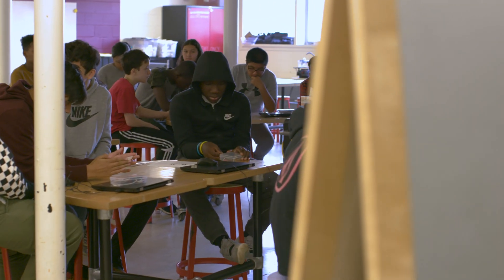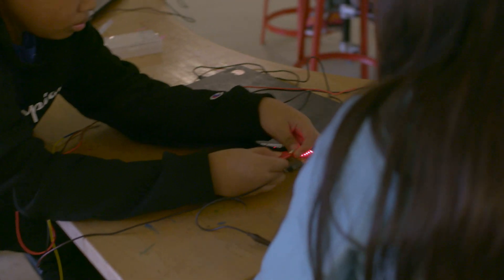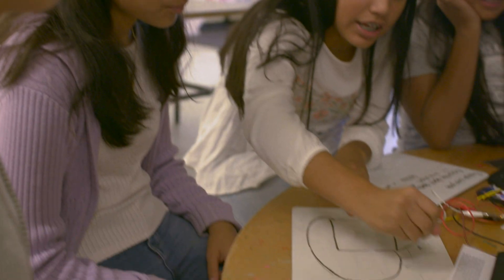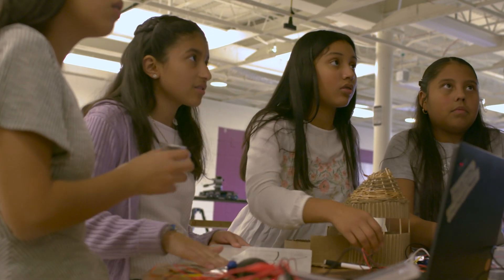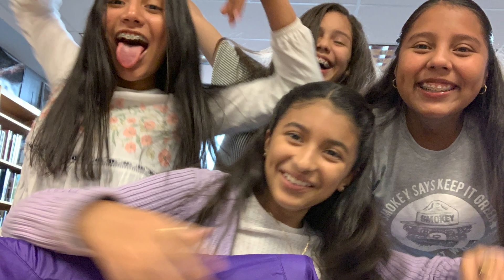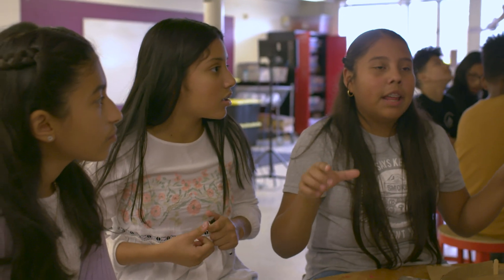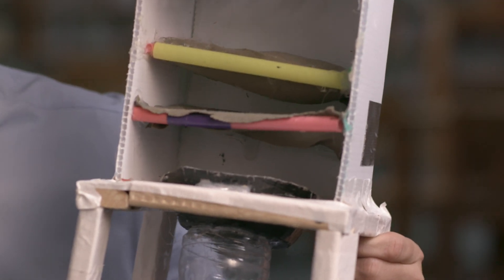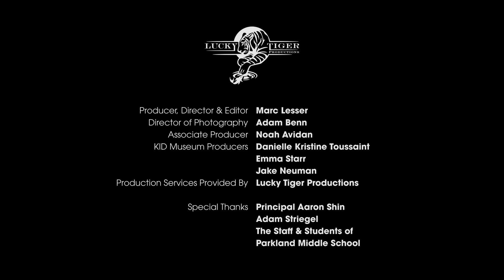Invent the Future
We are thrilled to share our new short film that captures the journey of four middle school girls and their teacher as they navigate KID Museum’s Invent the Future Challenge. It’s a story about creativity, perseverance, and teamwork — and what it looks like to prepare all kids to be our future innovators.